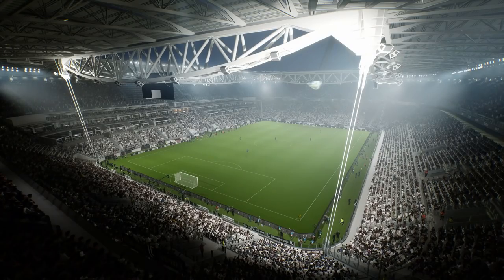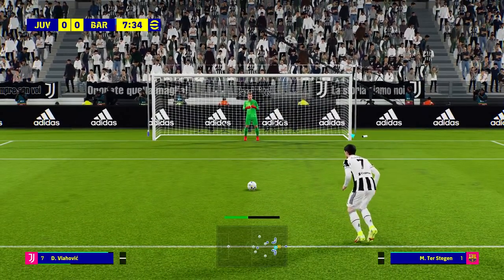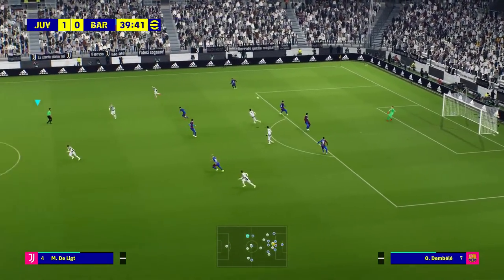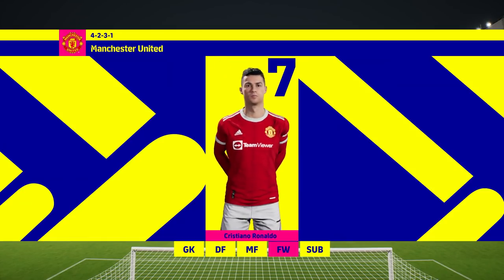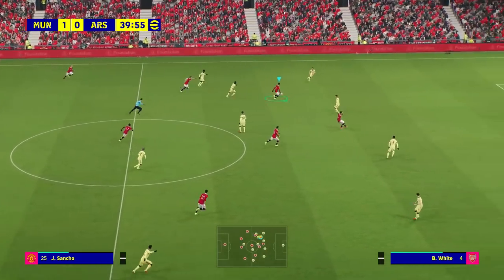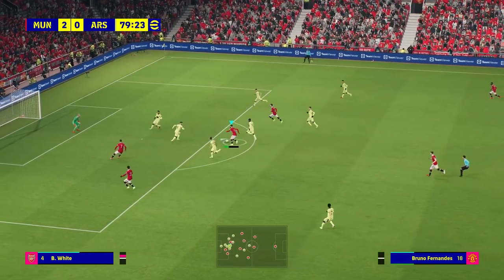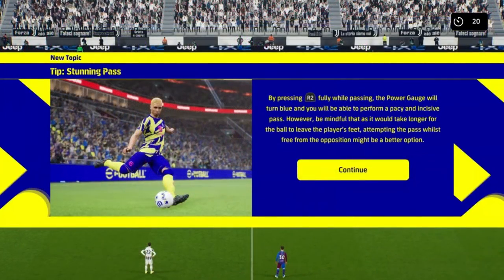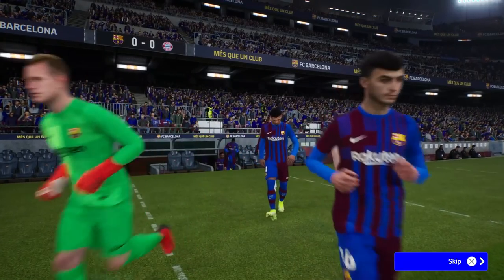eFootball 2022 | Gameplay Breakdown | Two New Games!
★ The Ultimate PES 2021 place for the best Kits, logos, leagues and tons more.

★ The most content.
★ Unrivalled details.
★ Non stop content with early access and unlimited updates and perks.
★ Classic Content - The Original & The Best